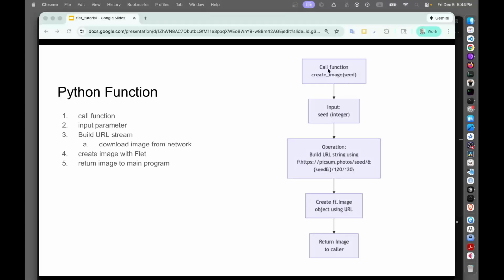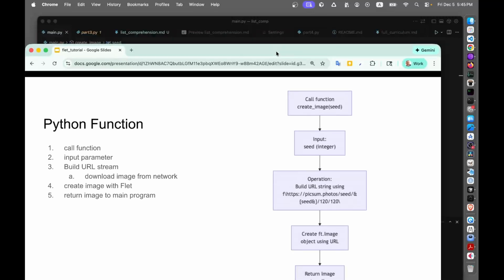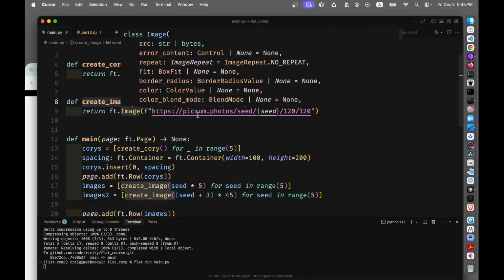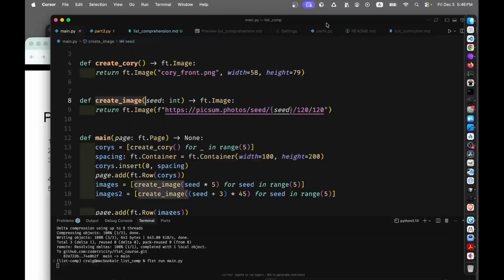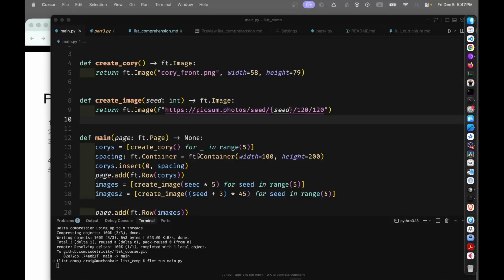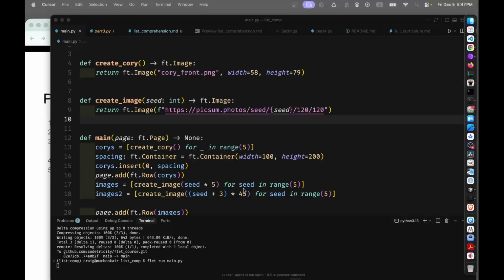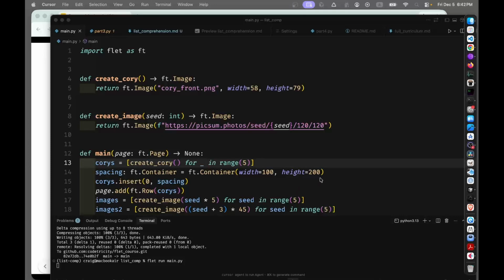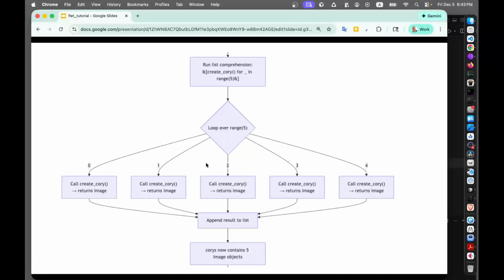05 OLD Python Loops, Lists, Functions - Beginner explanation - PYTH 1.05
Explains list comprehensions, for loop iteration, and loop variable use